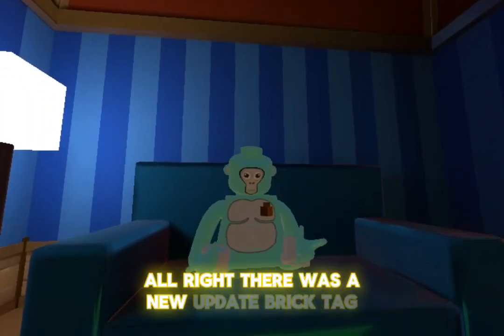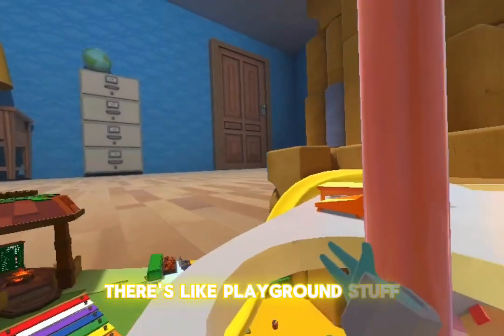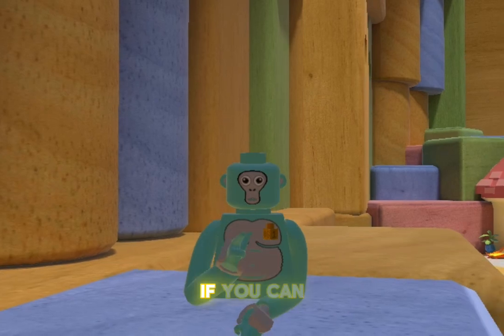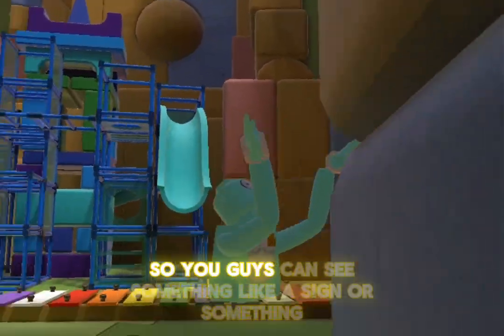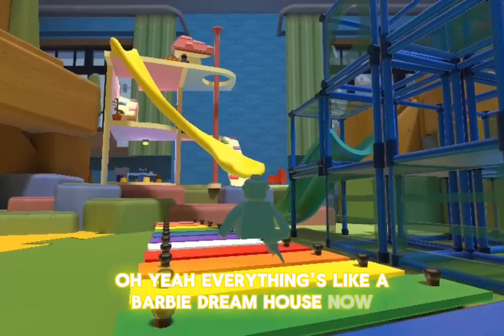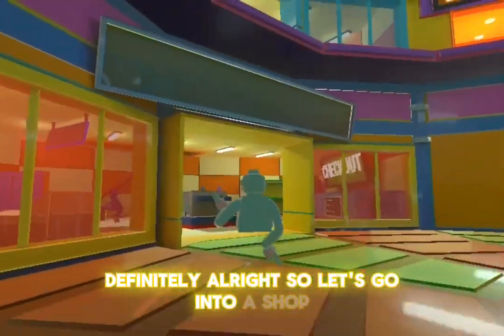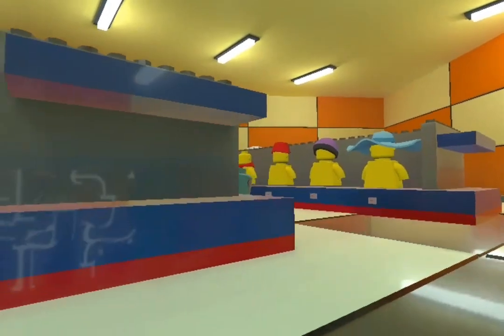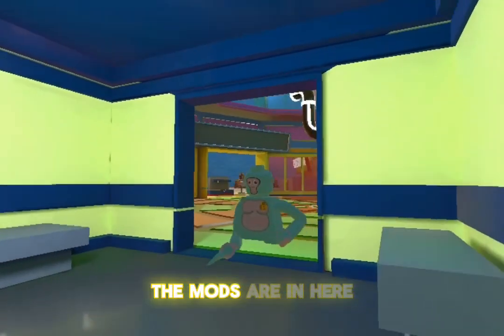Brick Tag Changed...